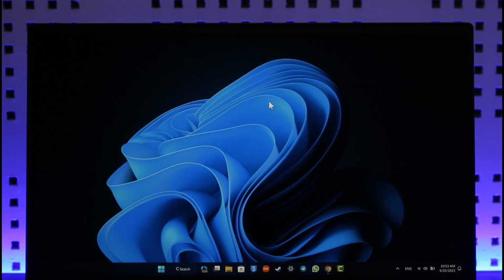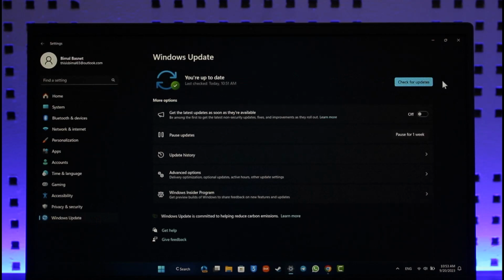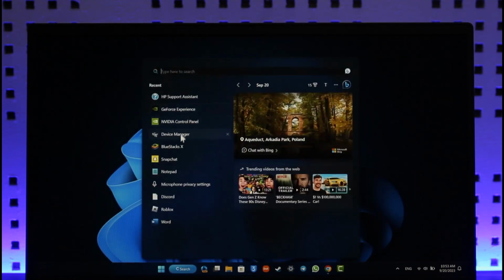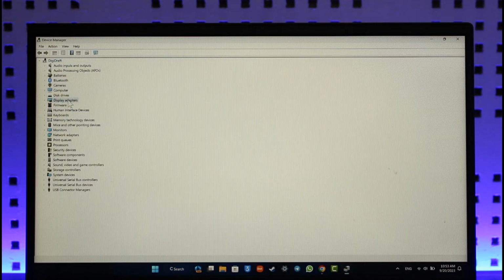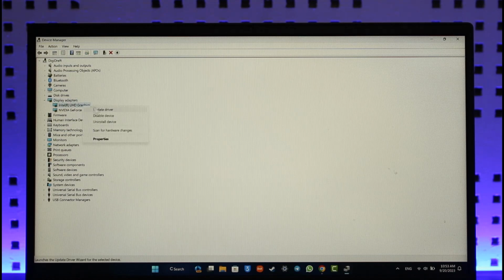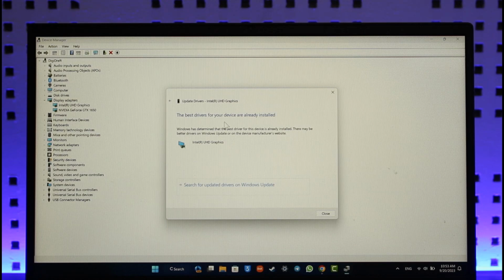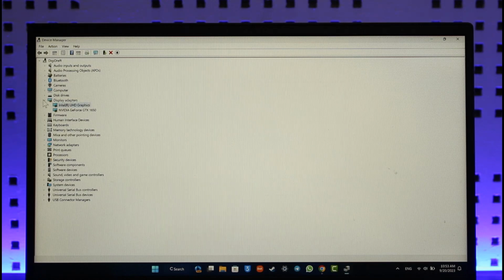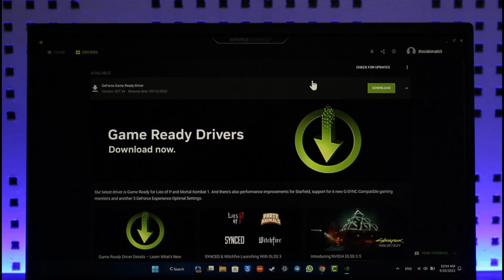How to Update Intel Drivers Windows 11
In this tutorial video, I am simply going to show you how you can update your Intel drivers in Windows 11.

~Chapters:
0:00 Introduction
0:14 First Way
0:40 Second Way
1:04 Third Way
1:24 Conclusion